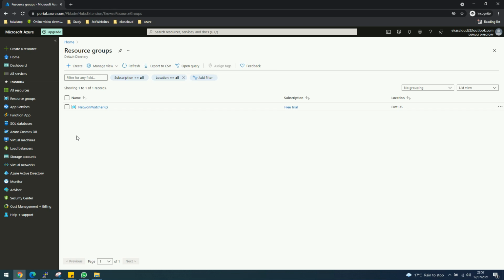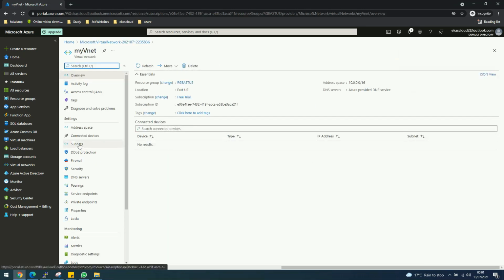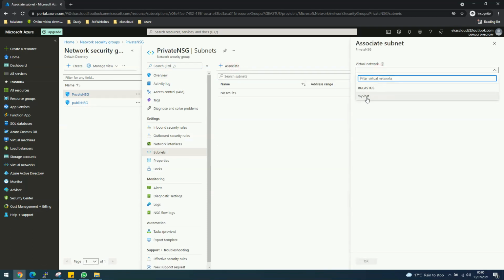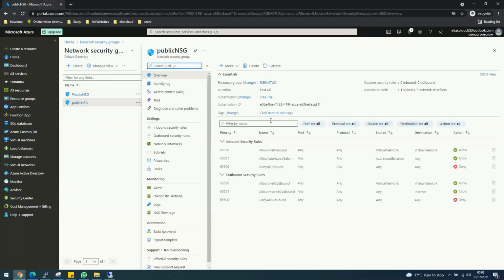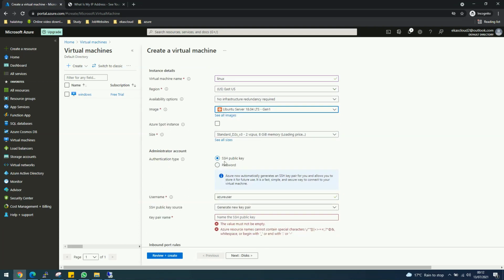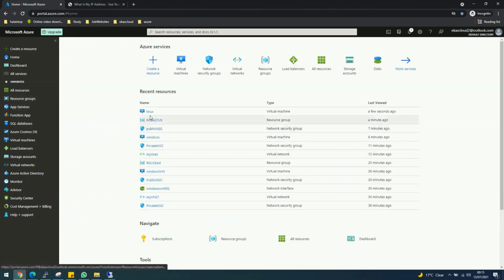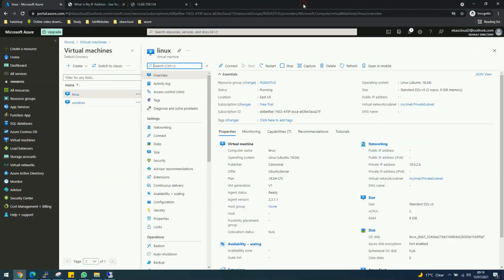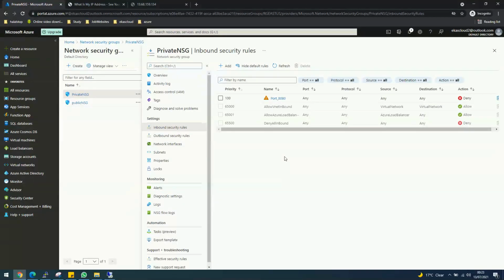Azure Cloud NSG | Ekascloud | English